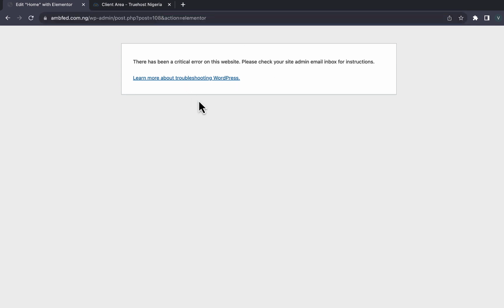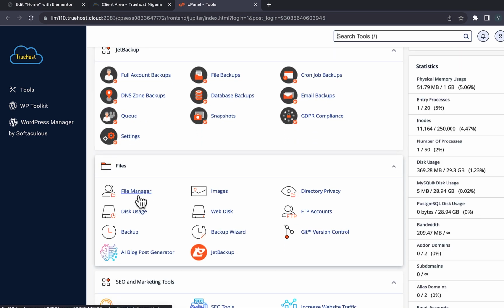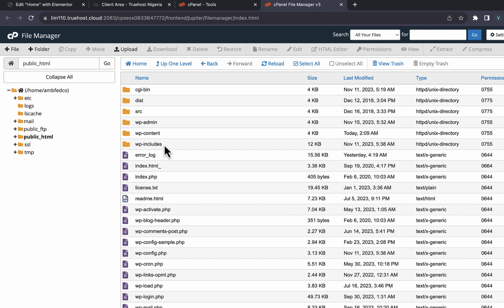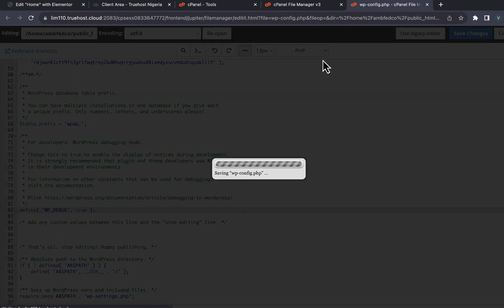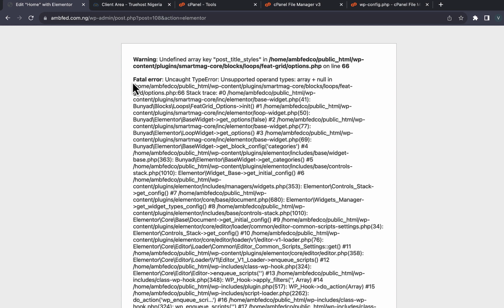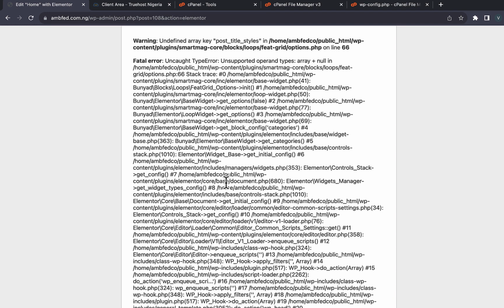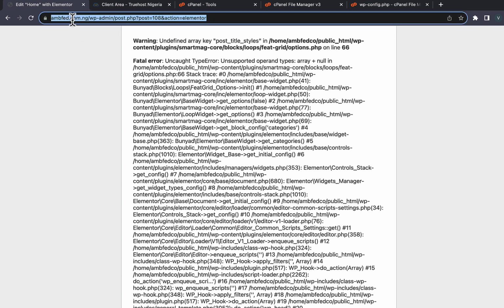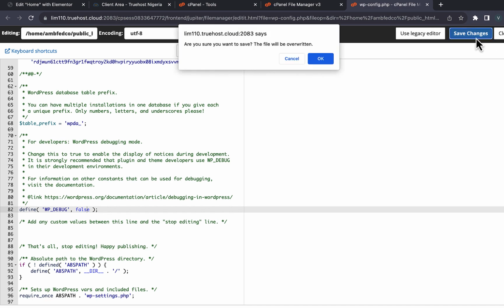How to fix Wordpress critical error || There has been a critical error on your website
This is mainly caused by outdated themes or plugins. To solve this you need to access the WordPress directories using the hosting cPanel or FTP, rename the plugins or themes folder, then debug the issue as shown in the video.